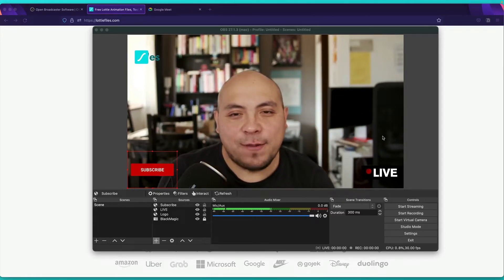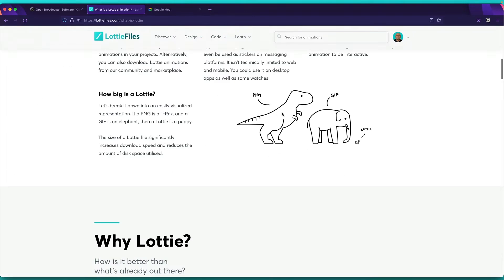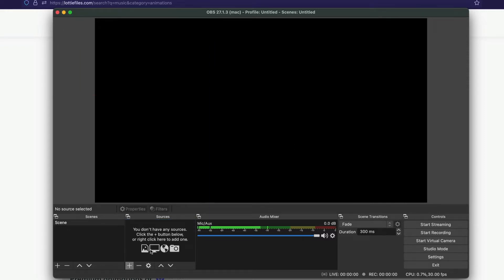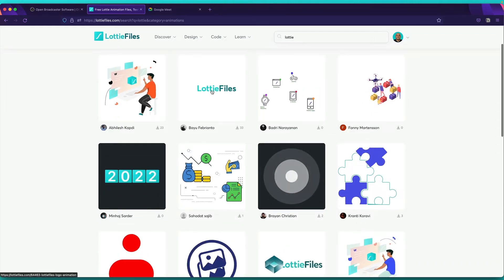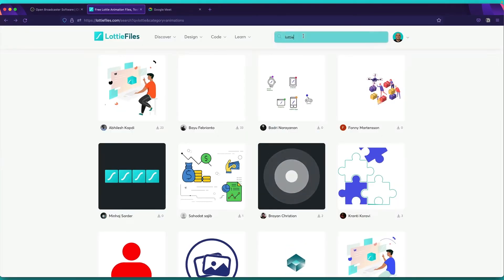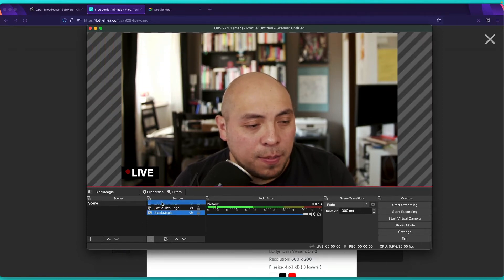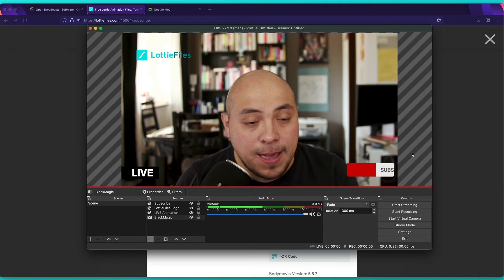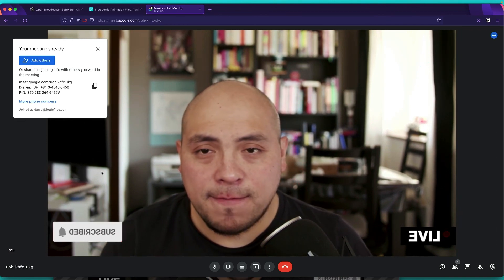How to Add Multiple Lottie Animations in OBS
Learn how to add ✨ animated overlays ✨ onto your video streaming or broadcasts with Lottie animations and OBS! for more tips and tricks.

Timestamps:
00:00 Learn how to add Lottie animations in OBS
00:16 What is OBS?
00:48 What is a Lottie?
01:13 Browse animations on LottieFiles
01:38 Launch OBS
02:21 Add a video source
02:49 Choose the resolution of your video
03:25 Choose an animation on LottieFiles
03:38 Copy the iFrame code
03:48 Add a browser source in OBS
04:03 Insert the Lottie embed URL
04:28 Moving and resizing the Lottie animation
04:35 Add multiple Lottie animations
05:36 OBS works with layers
06:03 Add a ‘subscribe’ animation
07:02 Go live with your animations
07:08 Start the virtual camera
07:23 Broadcast on Zoom
07:28 Broadcast on Google Meet